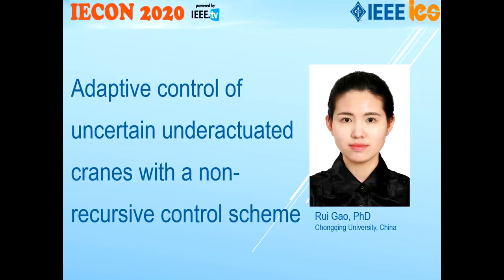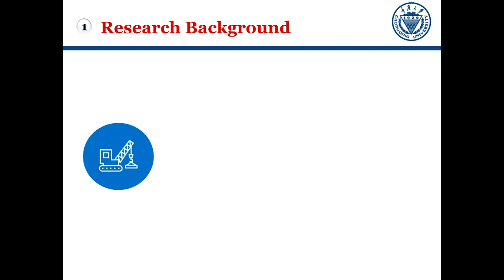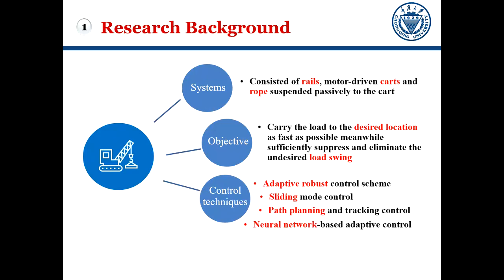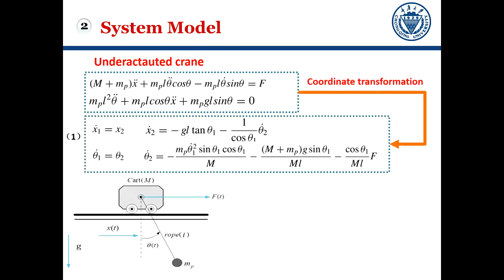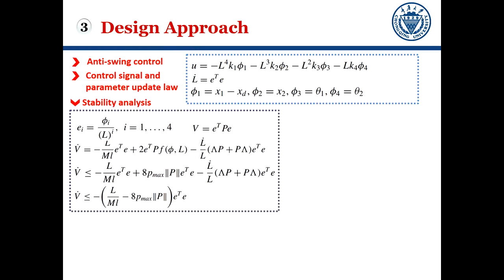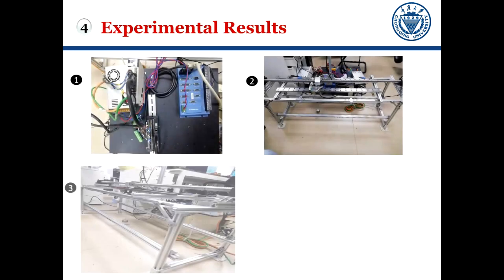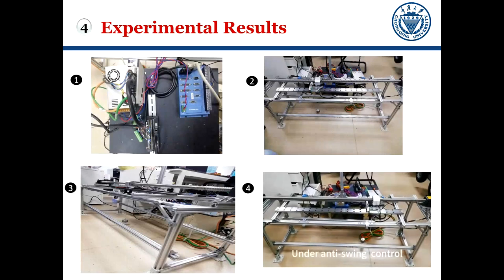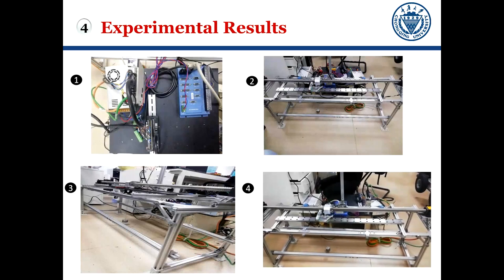S&YP Activity IECON2020: Adaptive control of uncertain underactuated cranes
Abstract:
In this talk the adaptive control of underactuated crane systems with unknown system parameters is shown. A novel non-recursive control scheme is proposed for the underactuated crane systems with a time-varying control gain. The parameter estimators design for the unknown parameters is also avoided. It is shown that the stabilization errors of the underactuated crane systems converge to origin asymptotically. Finally experimental results are shown to verify the effectiveness of the proposed schemes.

Short Bio:
Rui Gao was born in Chongqing, China, in 1994. She received the B.S. degree in School of Automation, Hangzhou Dianzi university, Hangzhou, China, in 2016. She is currently pursuing the Ph.D. degree in control theory and control engineering with the School of Automation, Chongqing University, Chongqing, China. Her current research interests include adaptive control and security control of cyber-physical systems.